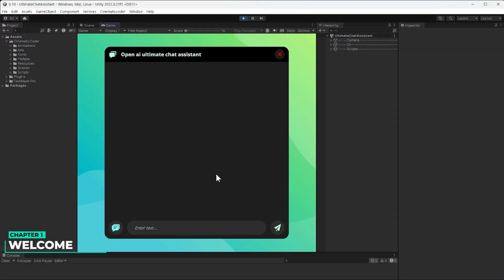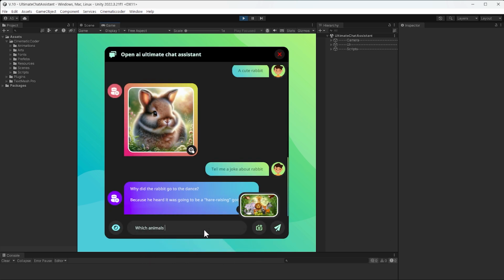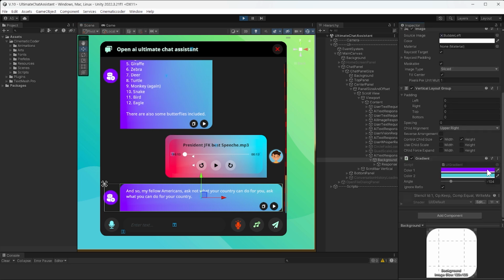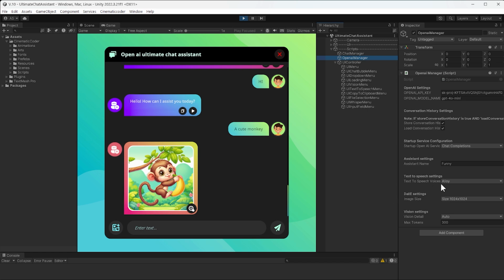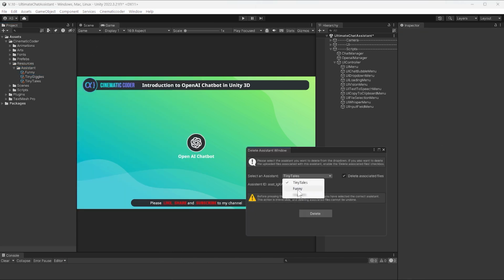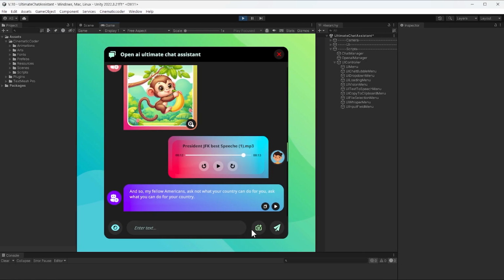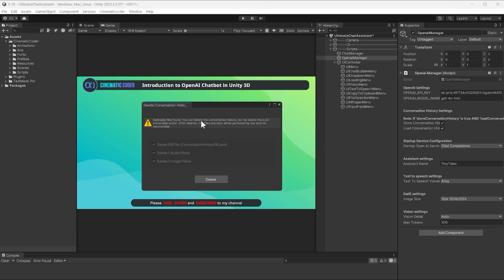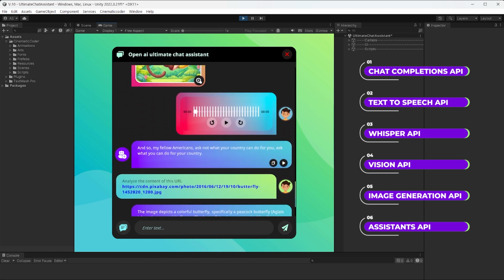Unity 3D + OpenAI APIs(ChatGPT): Build an AI Chatbot from Scratch (No SDKs) | Whisper, Vision, DALLE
Build a production-ready AI chatbot in Unity 3D using OpenAI APIs — from scratch, with no third-party SDKs. This course shows how to integrate ChatGPT, Whisper, Vision, DALL·E, Text-to-Speech, and Chat Completion step-by-step in Unity using pure C#.

🔥 What You’ll Build in This Course : In this course, you’ll build a fully functional AI chatbot system in Unity 3D, designed for real-world use and interactive tools. Everything is implemented from scratch using pure C#, without relying on third-party SDKs—giving you full control, transparency, and flexibility over the codebase.

👉 OpenAI Features You’ll Integrate :

       • ChatGPT / Chat Completion for intelligent conversations
       • Text-to-Speech (TTS) with customizable OpenAI voices
       • Whisper for voice-to-text input (recording or file upload)
       • Vision API for image analysis and real-time descriptions
       • DALL·E for AI-generated images with interactive zoom

🧠 System & UI Features You’ll Implement : Beyond API integration, the course focuses on production-level architecture and user experience, including:

       • A modern, resizable chatbot UI built with Unity
       • Custom file picker (draggable, resizable, SDK-free)
       • Audio player with visualizations
       • Copy to clipboard  support
       • Markdown parsing with TextMeshPro rendering
       • Clickable hyperlinks inside chatbot responses
       • Robust error handling with user-friendly messages
       • Local and external data saving, loading, and deletion

🎁 Bonus: Assistant API Setup (Included) :  The project includes a ready-to-use Assistant API implementation, allowing you to:

       • Create, modify, and delete assistants
       • Create conversation threads
       • Send messages with long-context awareness

Note: A detailed walkthrough of the Assistant API is not part of the main course and is provided as a bonus for independent exploration.

💡 Who This Course Is For :
      • Unity 3D Developers
      • AR / VR / MR Developers
      • Simulation & EdTech Builders
      • AI-powered application developers
      • Developers who want full control (no SDK black boxes)

      For more Unity + AI integration tutorials and production-ready workflows.